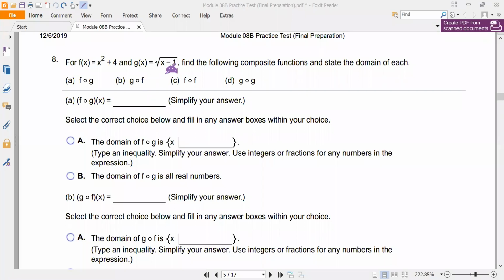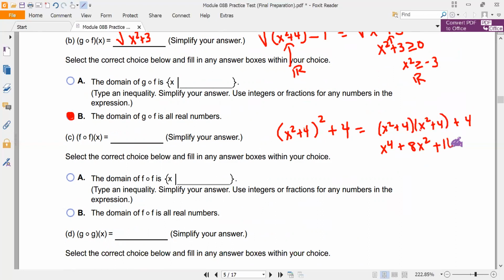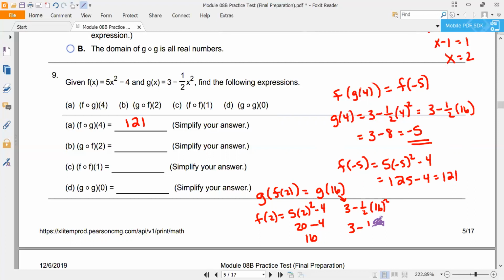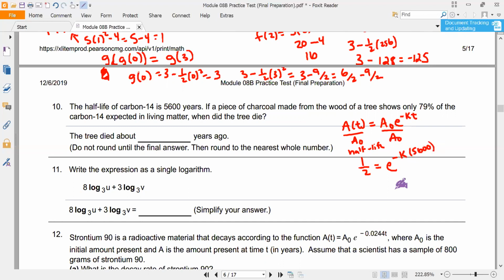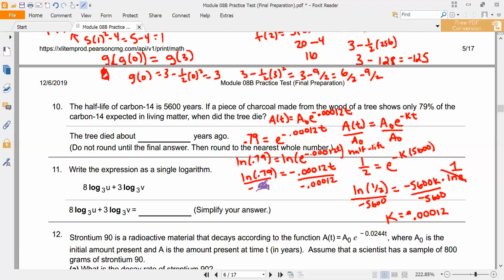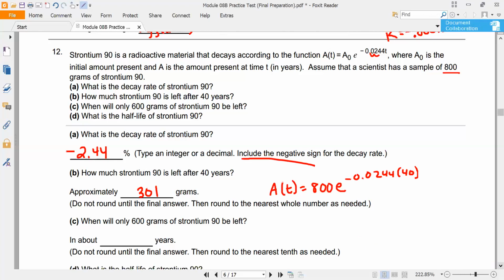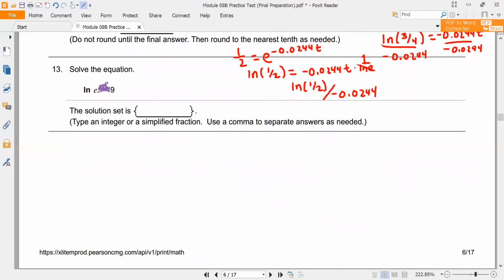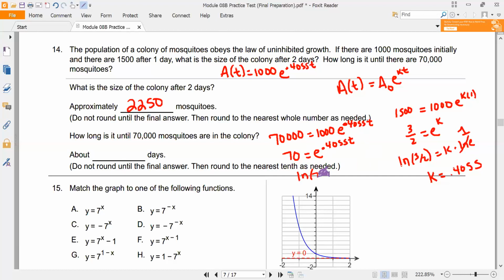Math 136 Final Exam Practice Test Part 2